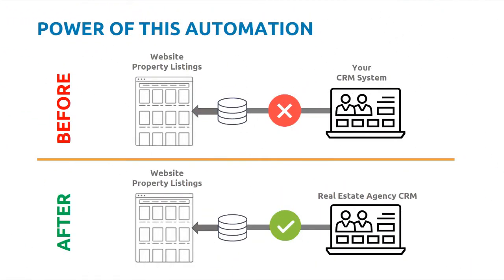[HD] Real Estate Agency CRM: Publish Property in Website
You can sync Properties from Real Estate Agency CRM to your website in just one click. You can even mark a property as "Featured Property" in CRM and that updates your website instantly.